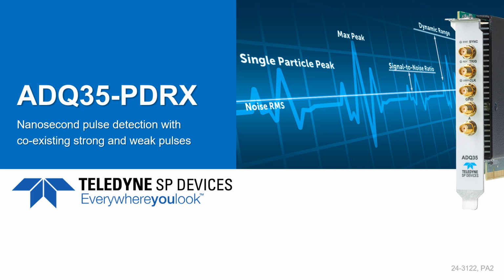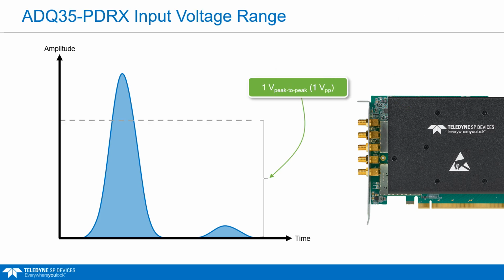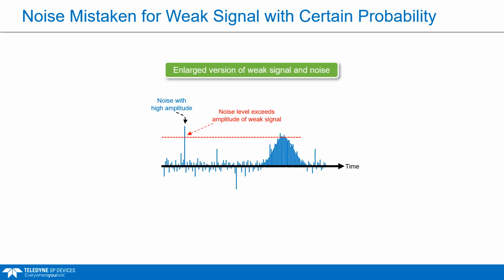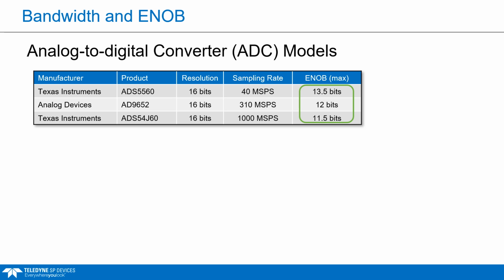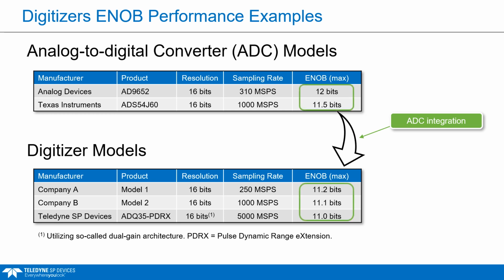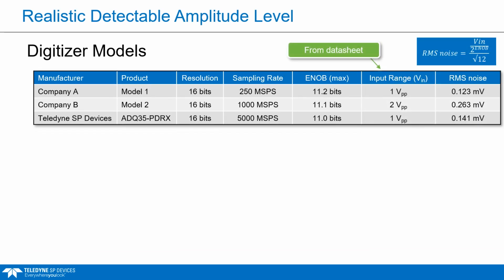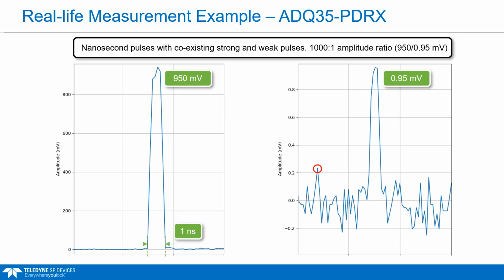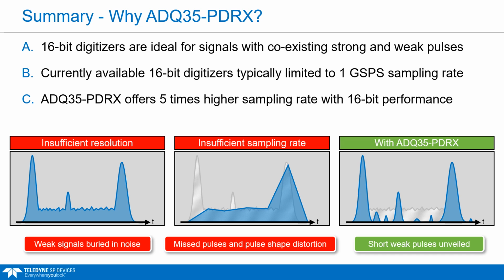Introduction to Pulse Dynamic Range Extension (PDRX)